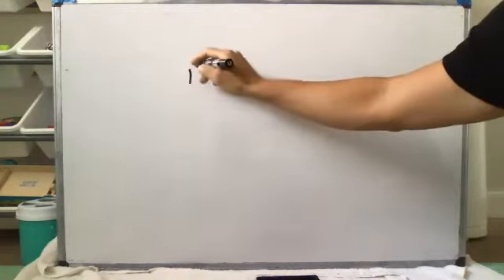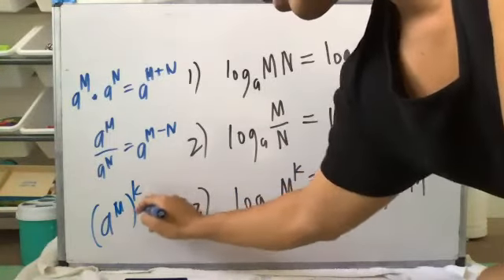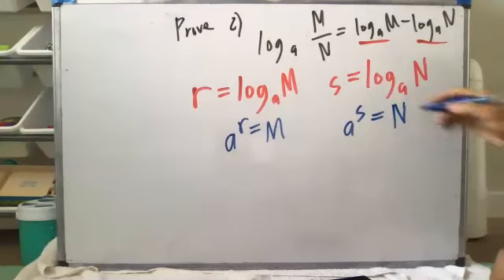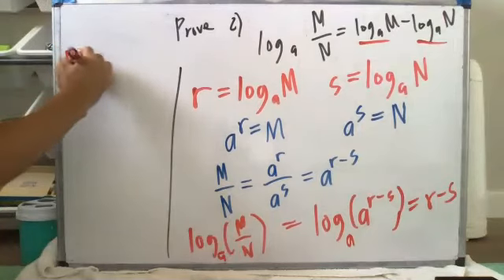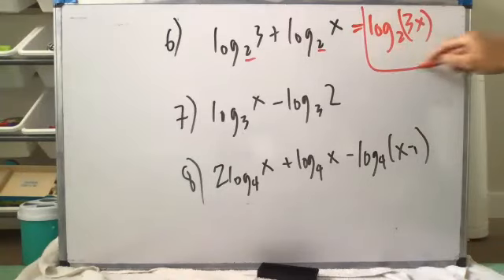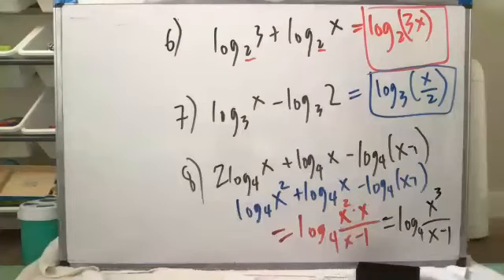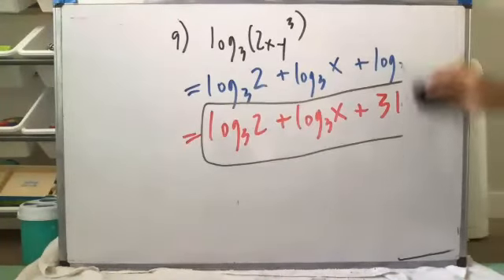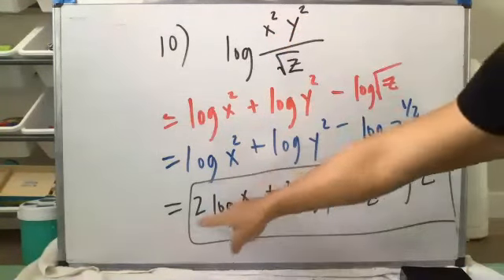39 (4.3 part 1) #'s 6-10